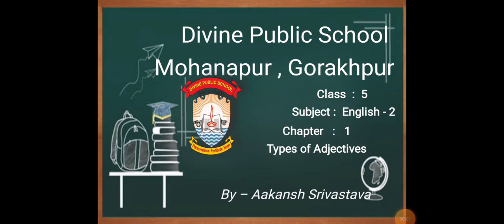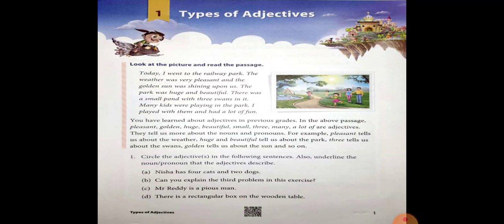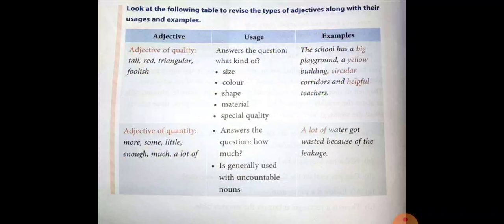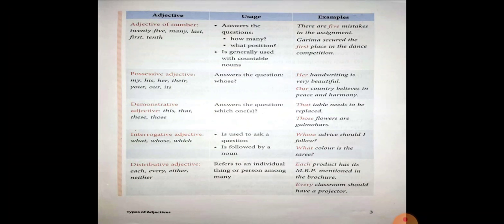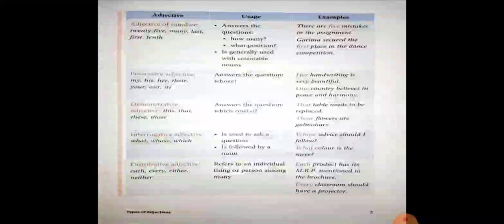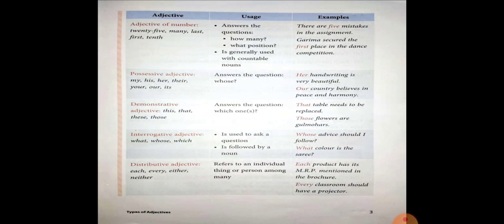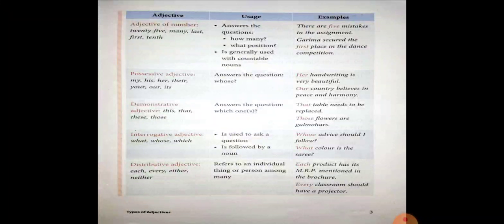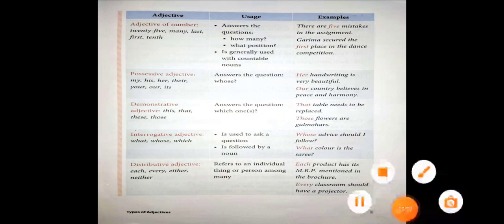Class 5 English 2 Chapter: Types of Adjective